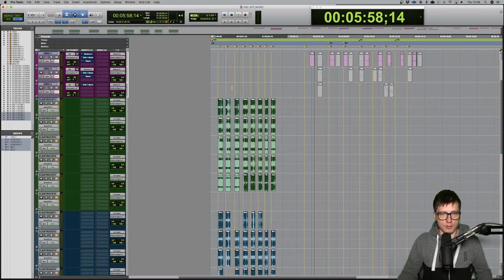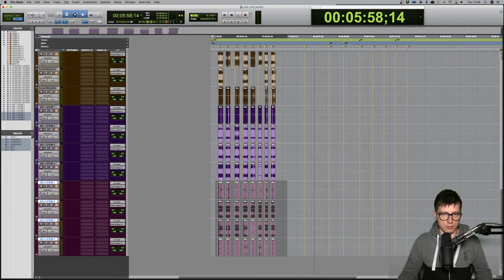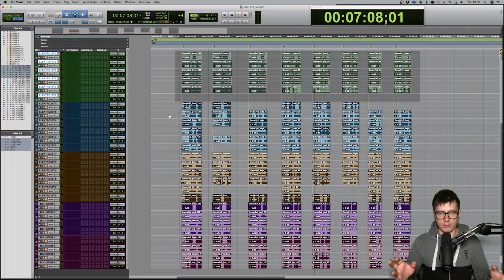How To Do Podcast Music Libraries | Crime Interrupted Podcast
In this video, I go through my template, score and trailer work for the Crime Interrupted podcast, the podcast from Casefile Presents.

00:00 Intro
00:15 Crime Interrupted
01:30 Score
09:30 Dialogue

My podcast production studio kit